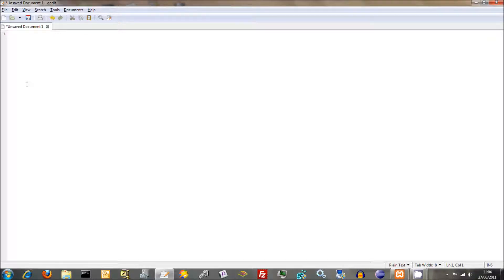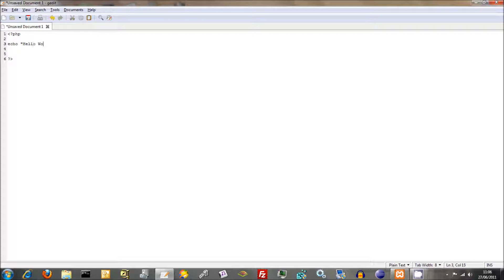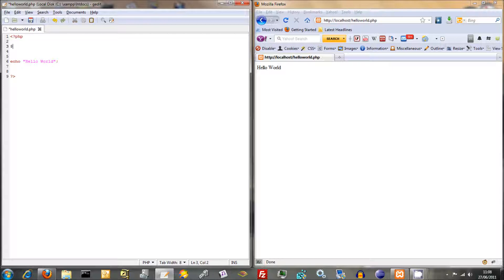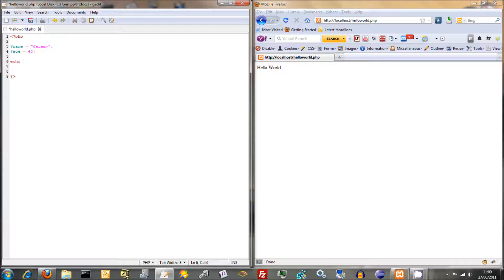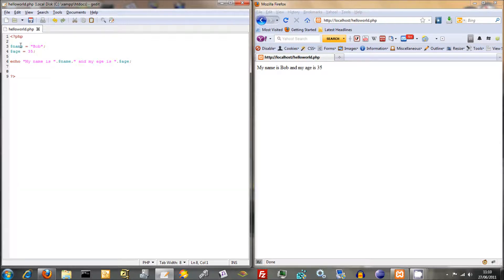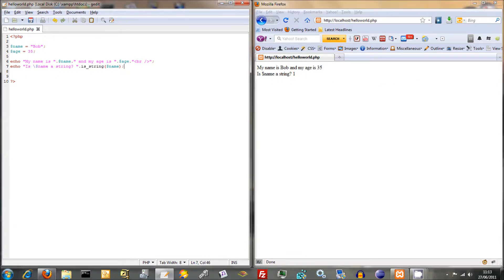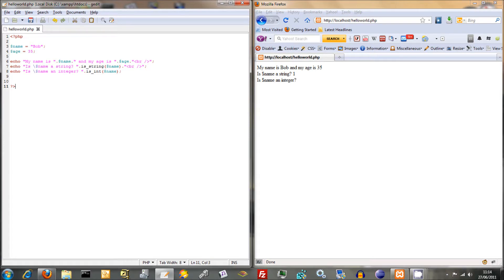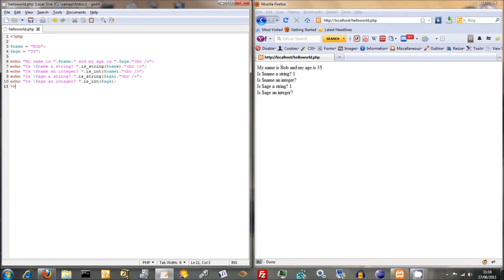Introduction to PHP Variables (Part 1)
How to use variables, the basic building blocks of PHP. How to create and assign values to variables and test for variable type.